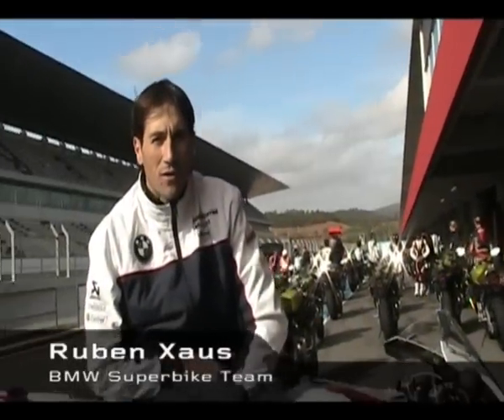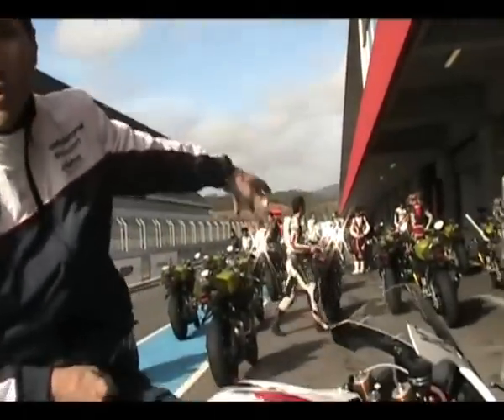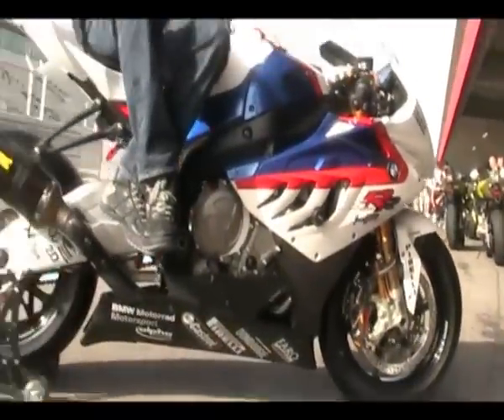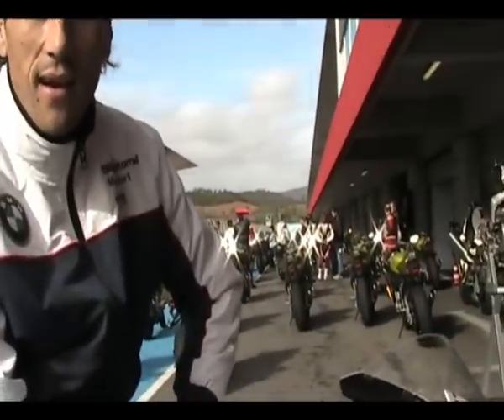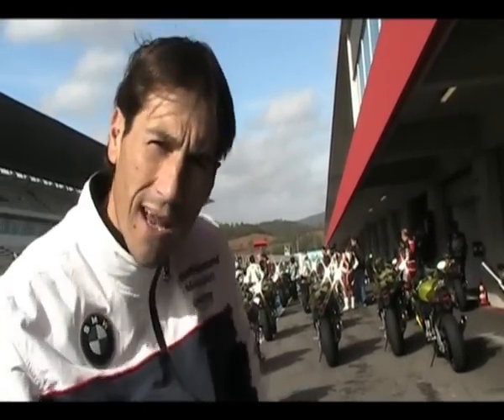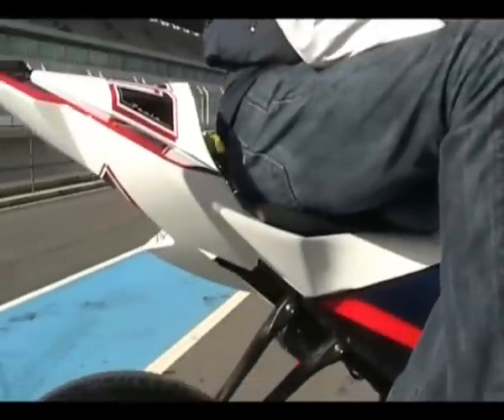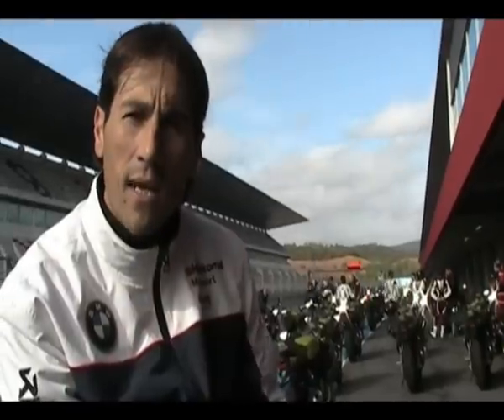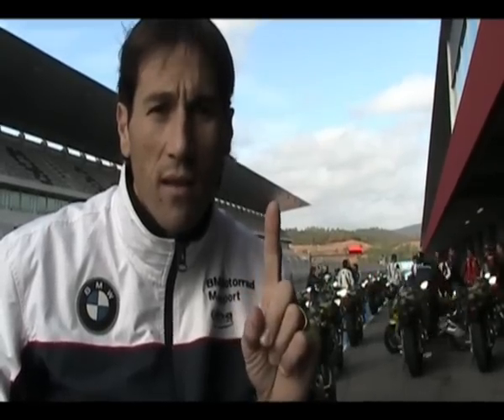Akrapovic BMW S 1000 RR Ruben Xaus im Interview ©AKRAPOVIČ d.d. 2012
Ruben Xaus Interview mit der Werks- BMW S 1000 RR. Er empfiehlt für mehr Performance unbedingt das komplette Akrapovic- System.
11,15 PS plus, 7,57 kg minus